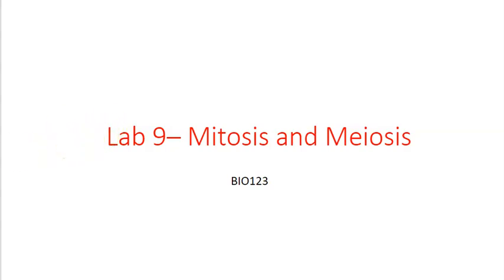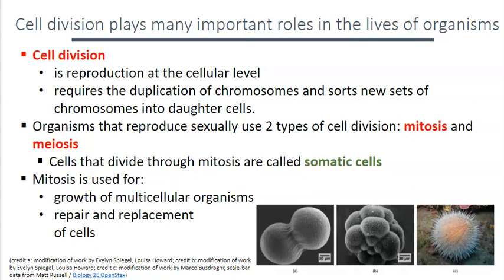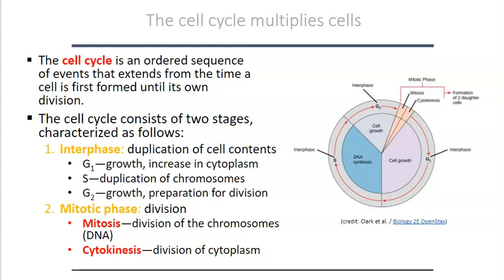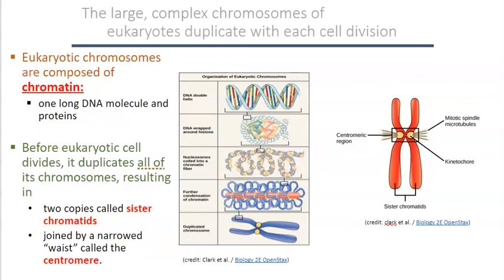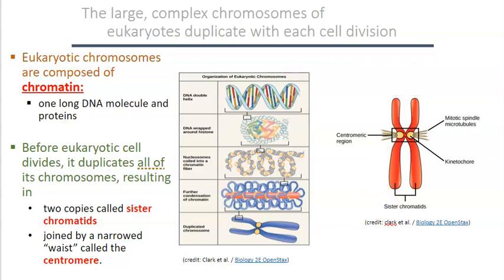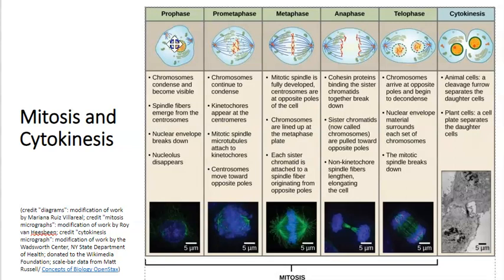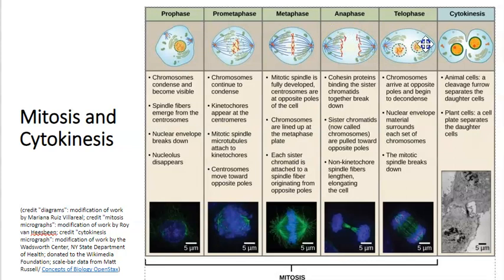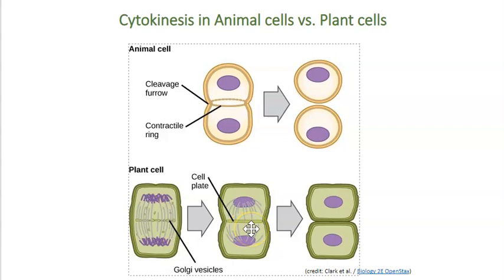Mitosis and Meiosis Lab Part 1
This video introduces Lab 9 - mitosis and meiosis.